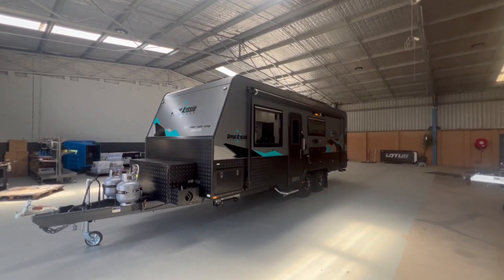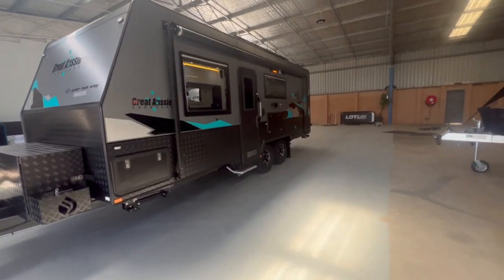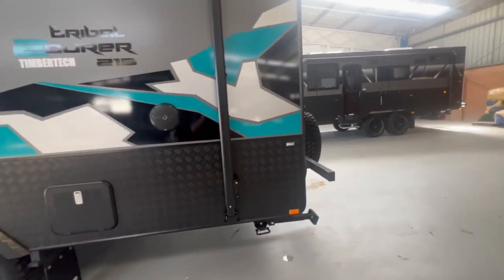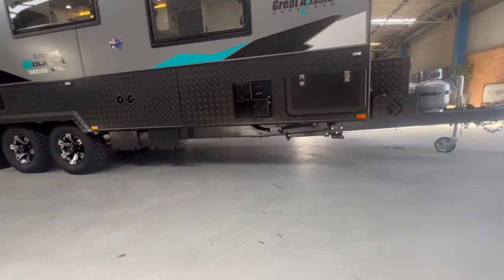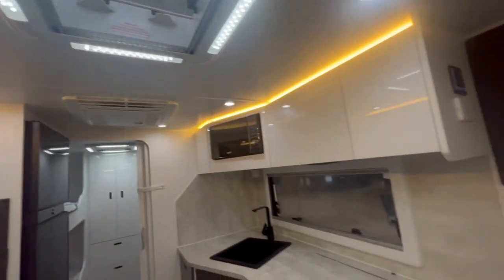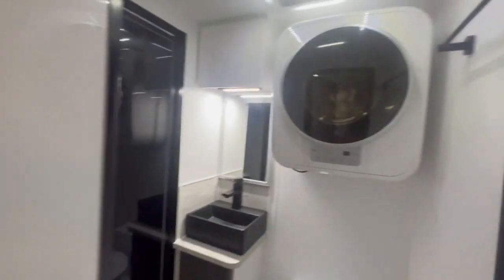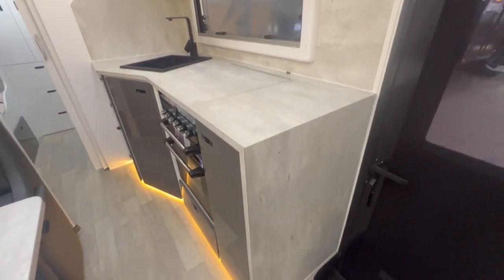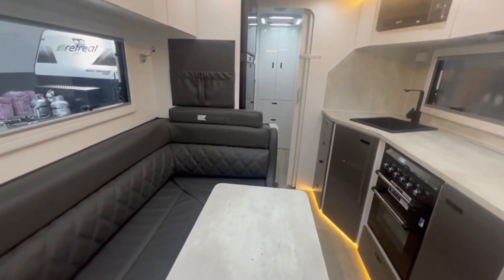Freestyle Rv's Shows the NEW 2023 Great Aussie 2ouer!